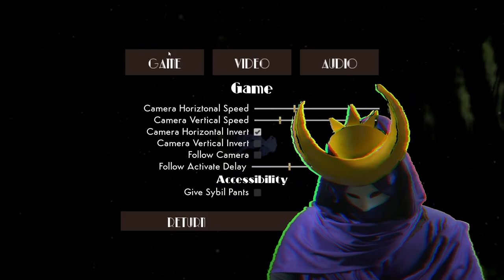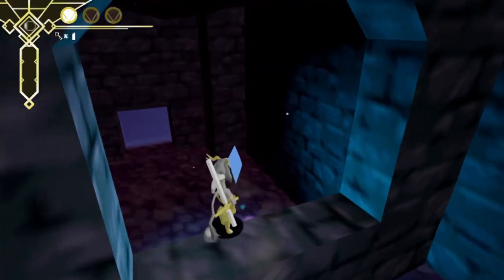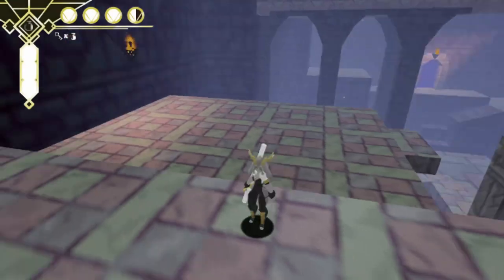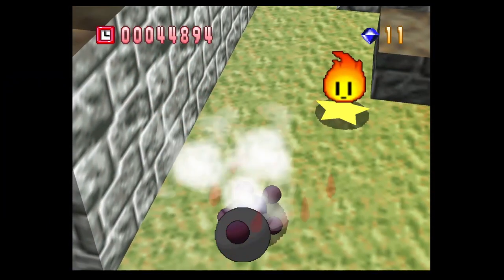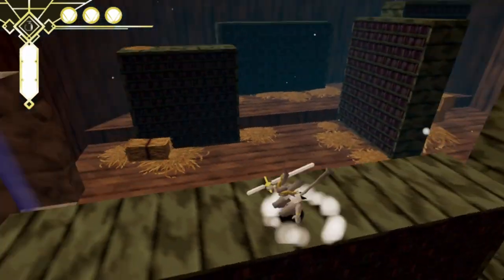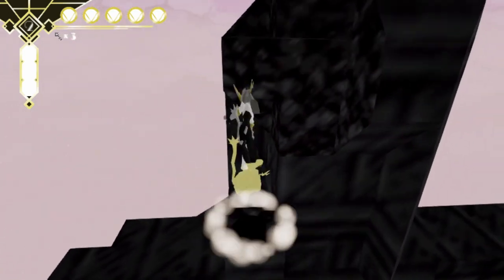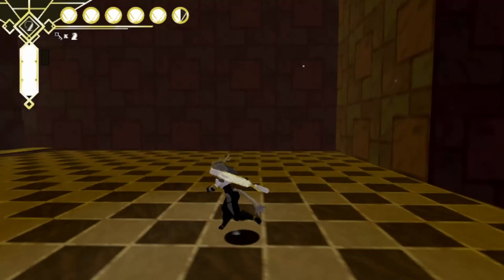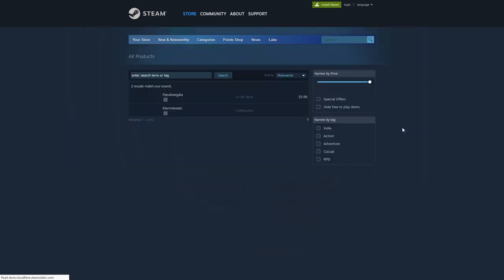PSEUDOREGALIA | A game where pants are optional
Pseudoregalia is an indie metroidvania with a heavy emphasis on platforming. It controls as smooth as silk, and I think the game has a lot to offer. And yes it DOES have an option for pants that by default is OFF. This game DARED me to be a furry.

Also hi, it's me. On camera. Yes in case you were wondering this is my first on camera appearance. Also the channel just recently surpassed half a million views. A celebration is in order.

OR

Chapters
0:00 Dumb Intro
0:44 Synopsis
2:02 Graphics
3:03 Story and Music
4:02 Gameplay
6:26 Rambling about n64
7:59 End
9:30 DON'T CLICK